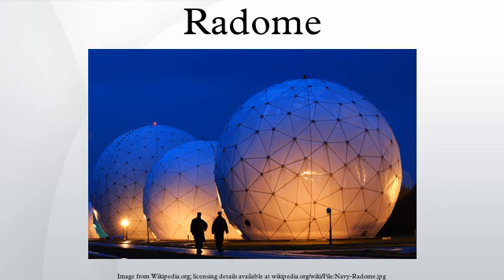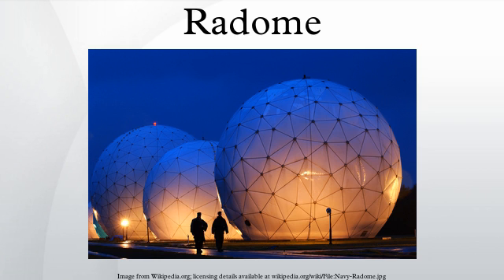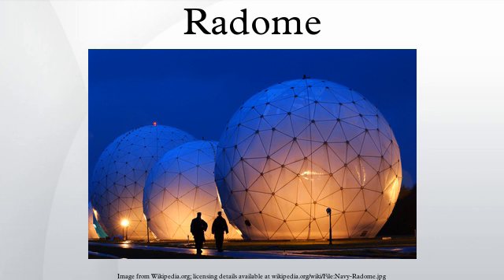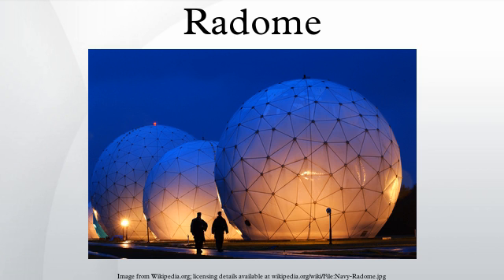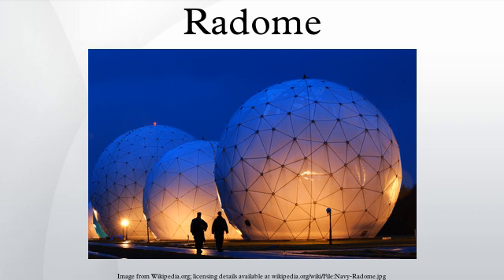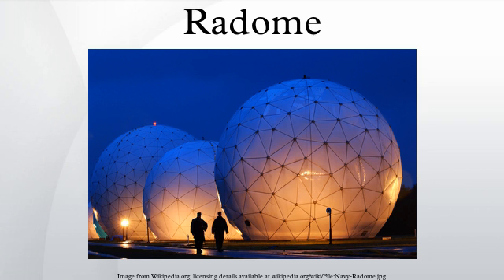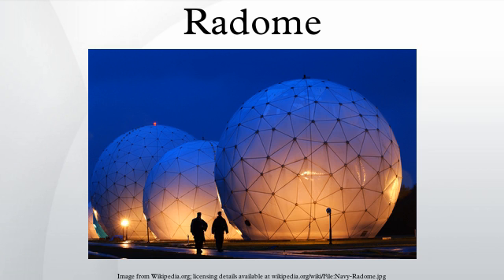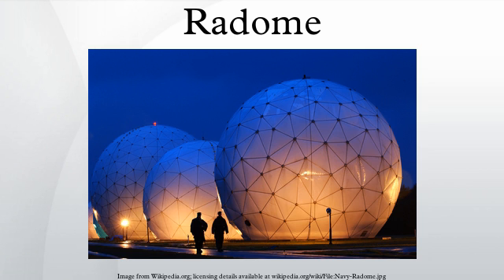Radome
A radome is a structural, weatherproof enclosure that protects a microwave antenna. The radome is constructed of material that minimally attenuates the electromagnetic signal transmitted or received by the antenna. In other words, the radome is transparent to radar or radio waves. Radomes protect the antenna surfaces from weather and conceal antenna electronic equipment from public view. They also protect nearby personnel from being accidentally struck by quickly rotating antennas.
Radomes can be constructed in several shapes depending upon the particular application using various construction materials.